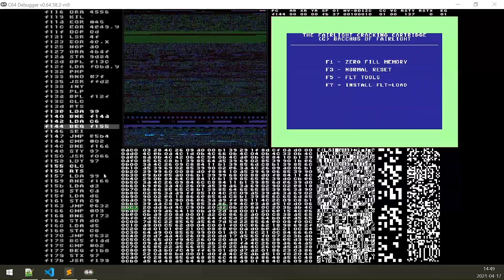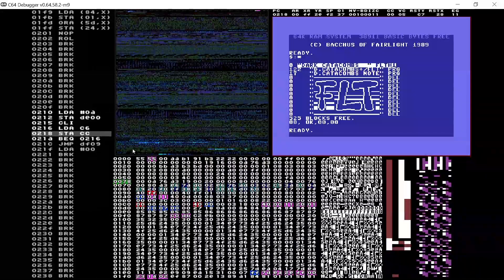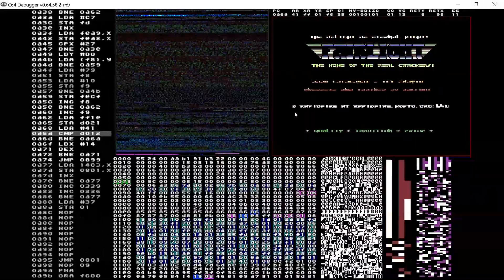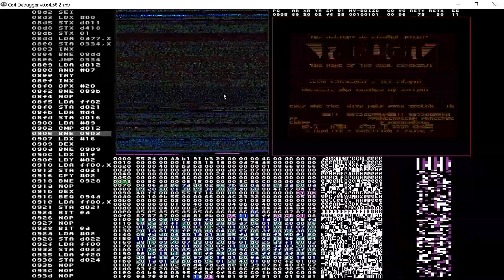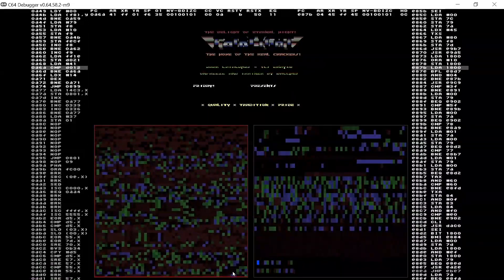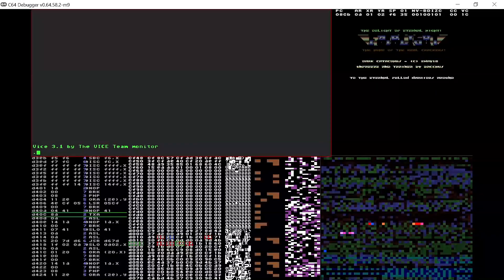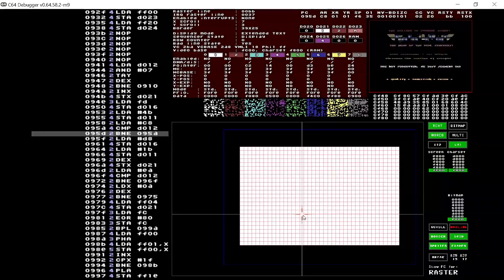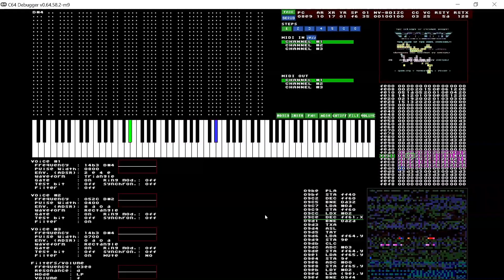FairLight TV #8, FairLight facts: C64 Debugger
Released 07/05/2021

With Pontus ' Bacchus' Berg, who continues on the C64 path, this time looking into C64 debugger.

Intro video:  Zo0lon
Video Edit: Zo0lon